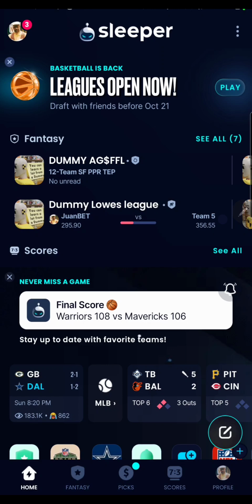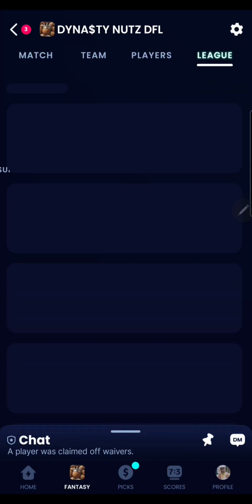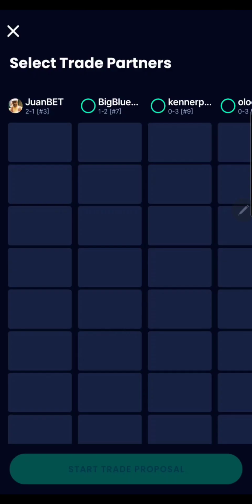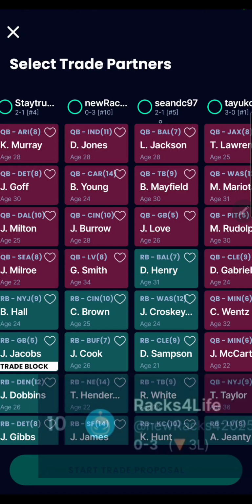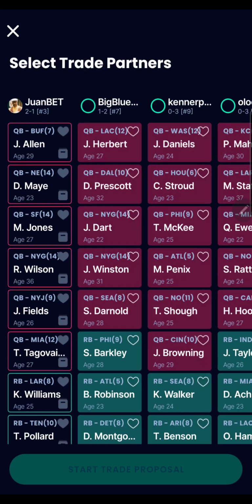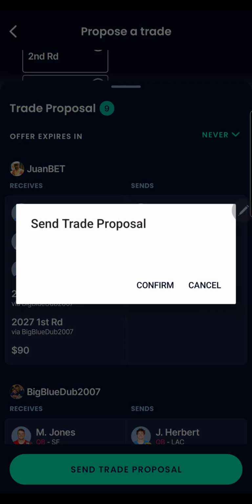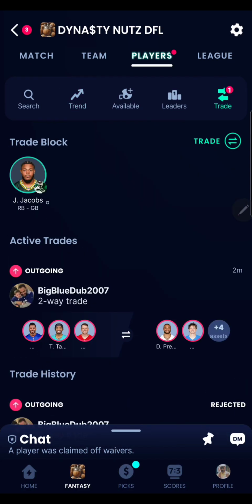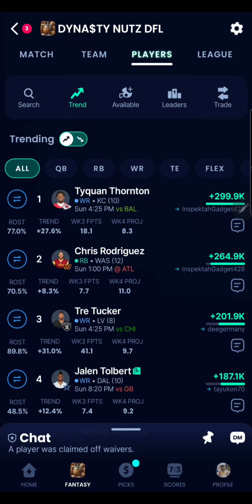NUTZ DFL Trading Tutorial for Sleeper